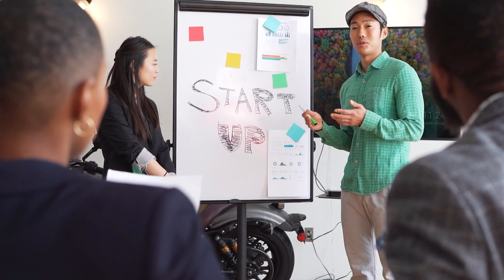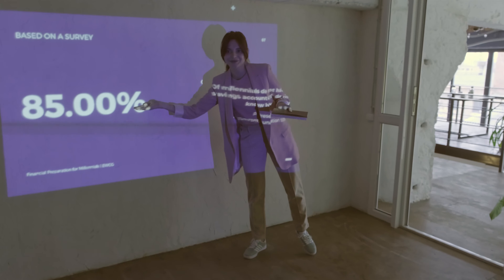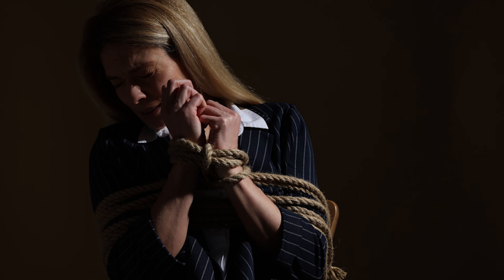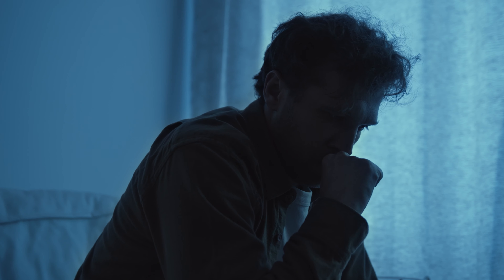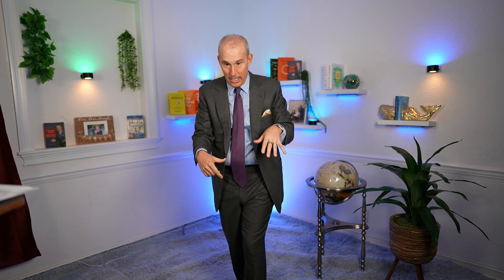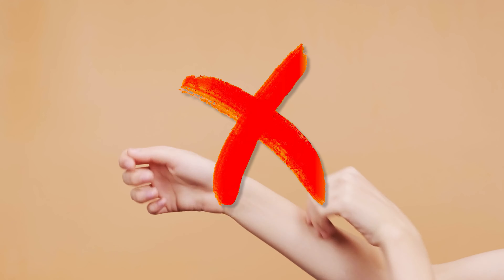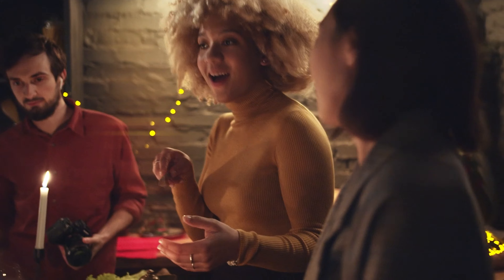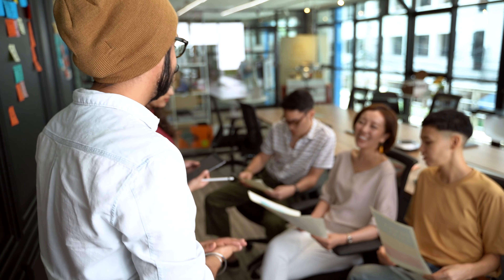Mastering Verbal and Nonverbal Communication: Key Tips for Effective Presentations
Unlock the secrets to effective communication in this insightful video. Learn how to synchronize your verbal and nonverbal cues to captivate your audience during presentations. Discover practical techniques to avoid common pitfalls, such as monotone delivery and ineffective body language. Whether you're a seasoned professional or new to public speaking, these invaluable tips will elevate your presentation skills and leave a lasting impression on your audience. Watch now and take your communication skills to the next level!

TJ's Amazon Store.

Looking to invest time (but not money) into advancing your career?

I will create a YouTube video answer to any questions you have related to communication. Just post your question on my YouTube Community tab

Let me buy you a cup of coffee! If you are going to be in or near Delray Beach, Florida, drop me a line on LinkedIn and I will buy you a drink.

TIIME STAMPS:
0:00 - Introduction to the importance of verbal and nonverbal cues.
0:41 - Description of ineffective body language during presentations.
1:26 - Explanation of the dominance of body language over verbal communication.
2:13 - Simplification of effective body language without overcomplication.
3:03 - Emphasis on practicing presentations on video.
4:04 - Importance of observing body language without sound.
4:45 - Warning against monotone presentations and audience disengagement.
5:29 - Advocacy for controlled movement during presentations.
6:13 - Discussion on the impact of hand gestures and posture.
7:17 - Conclusion on the significance of synchronizing verbal and nonverbal communication.